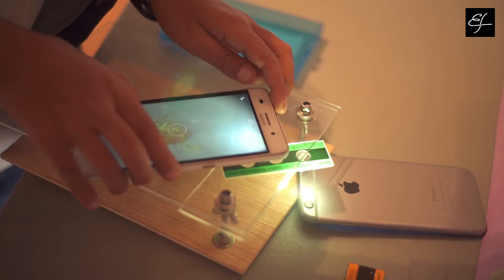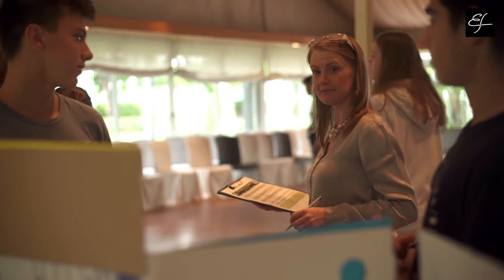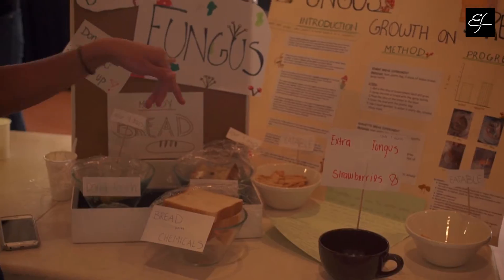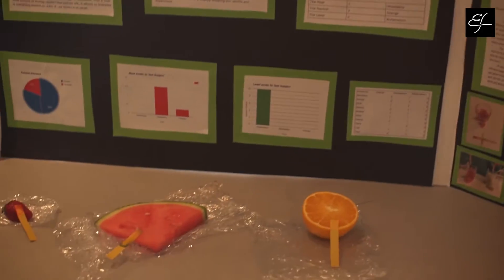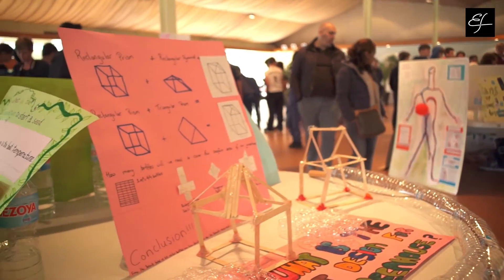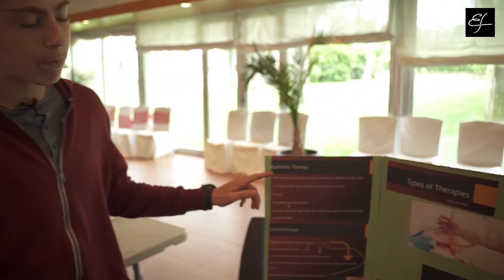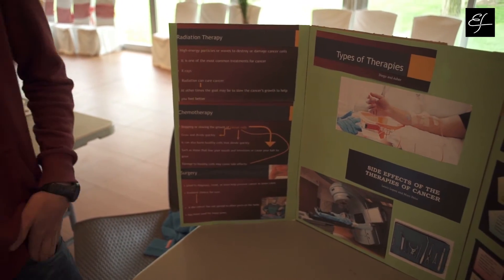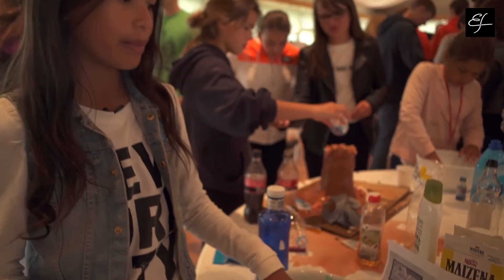Science Fair ES International School & Sánchez-Casal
2016 Science Fair ES International School & Sánchez-Casal.